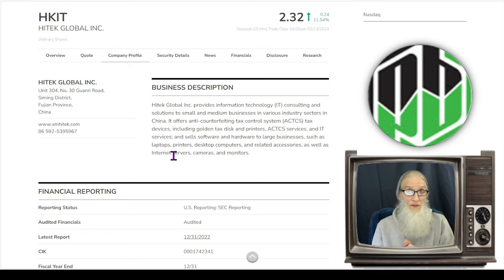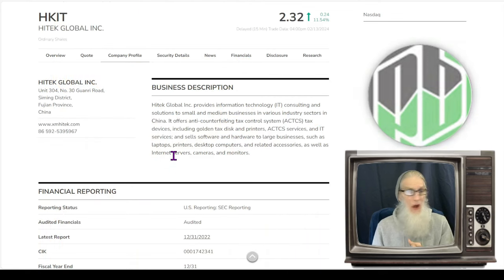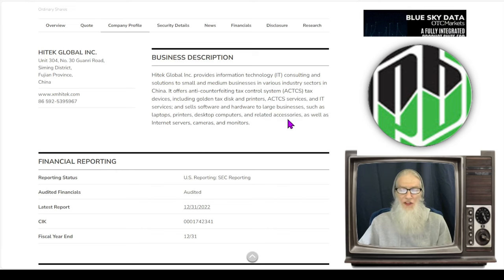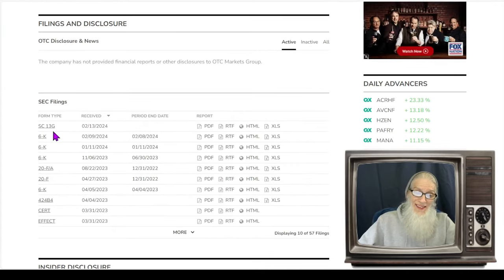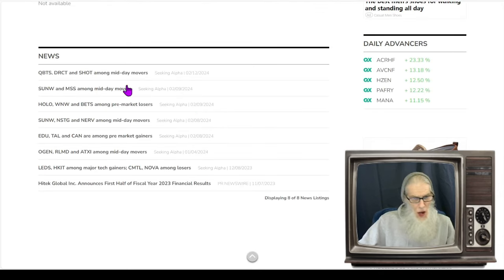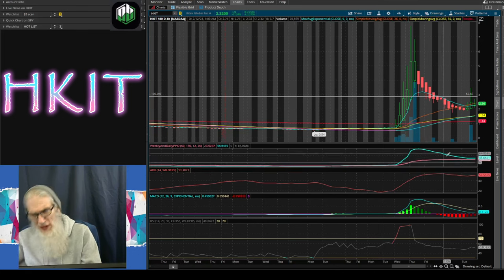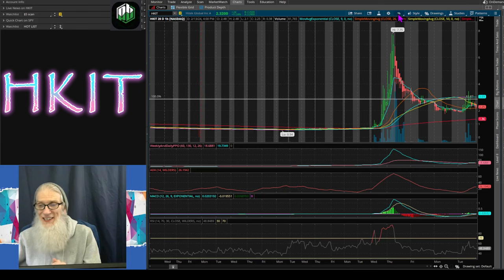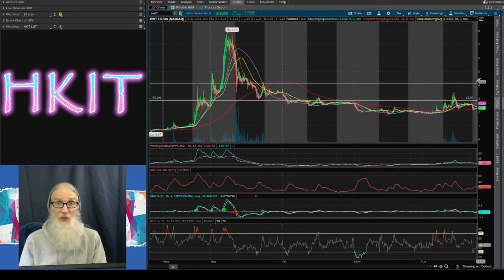$HKIT - Hitek Global Inc./ Major News Today/Popped 1000%+ Last Week🧙‍♂️Zidar On Top & Hot🔥 $HKIT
It's NOT IF...it's WHEN!!
🚀$HKIT - Hitek Global Inc.
🏃‍♂️Massive 1000%+ Run a week ago
📄Major News Today
👌Low float &
🔥A Chart with Loads of Potential